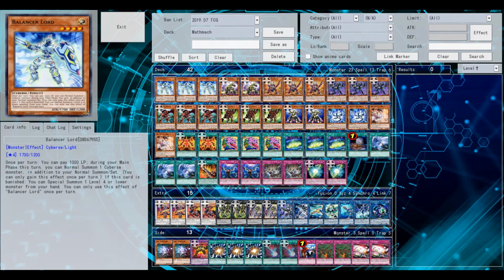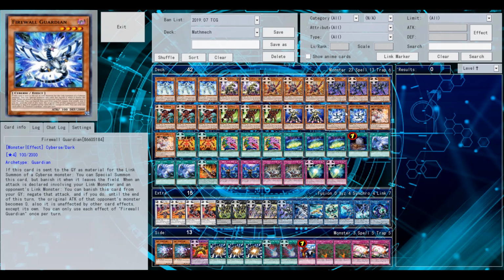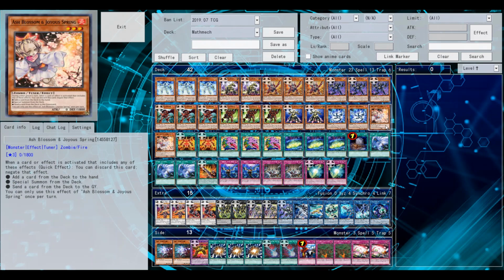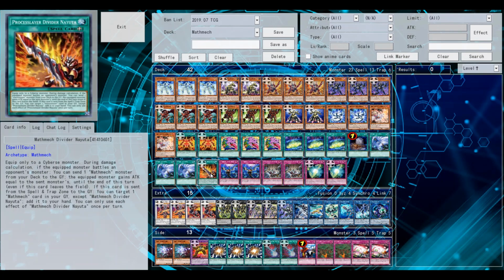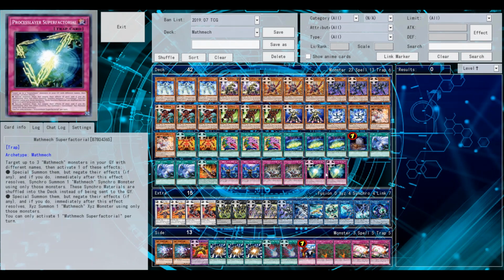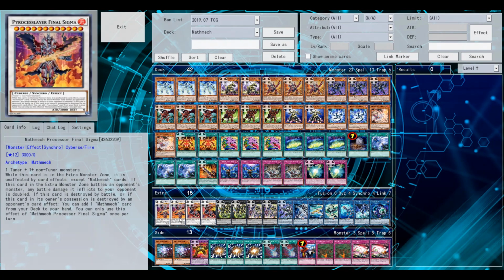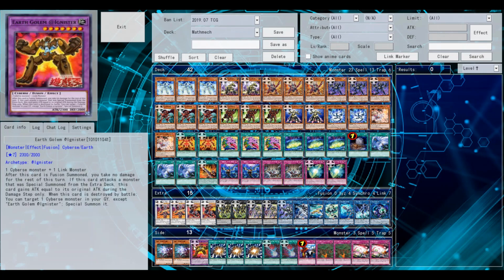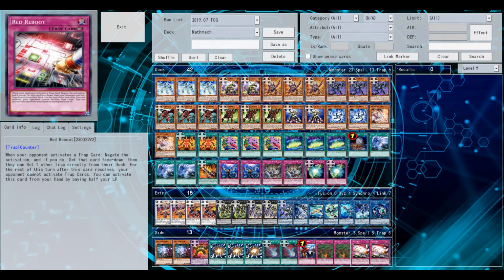Mathmech Deck Profile!! (20 SEP 2019)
As requested, here's my deck profile for the monstrous mathmech player.

Leave any questions in the comments, I'll get back to you!

Music: Yu-Gi-Oh! 2011 - Over The Nexus NDS - Deck Construction